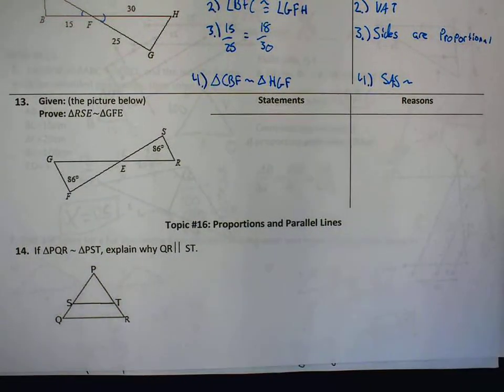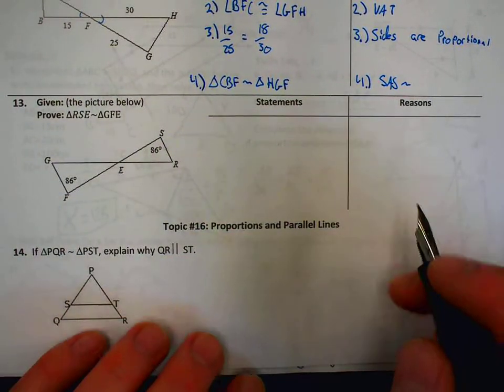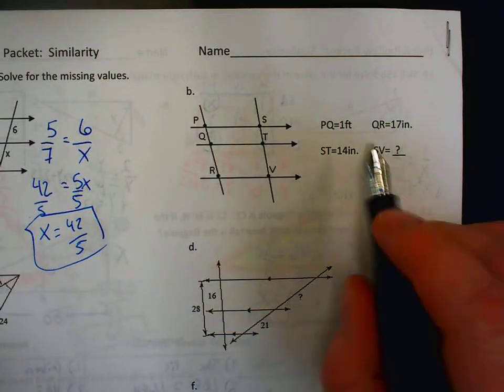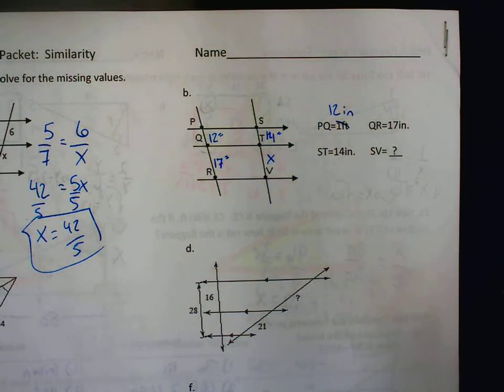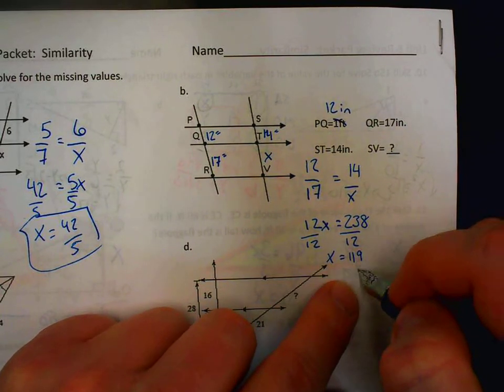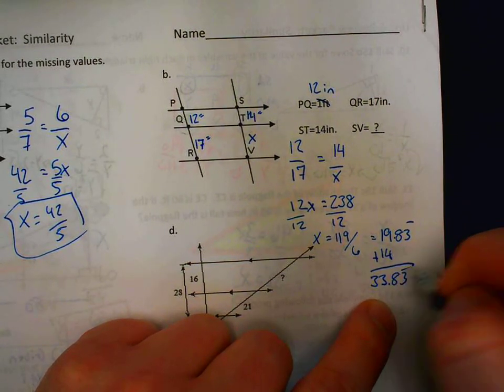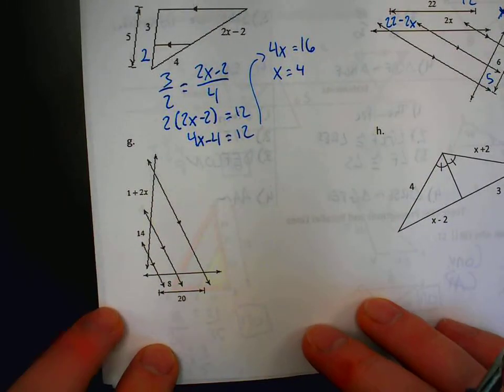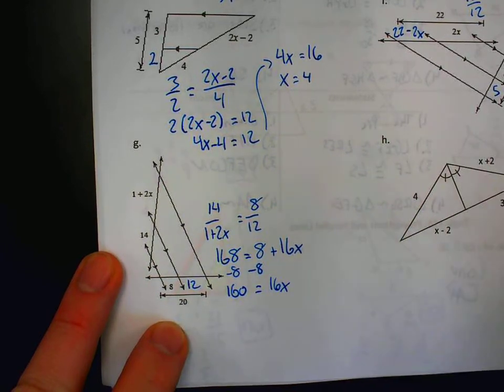Unit 6 Review Packet Topic 16